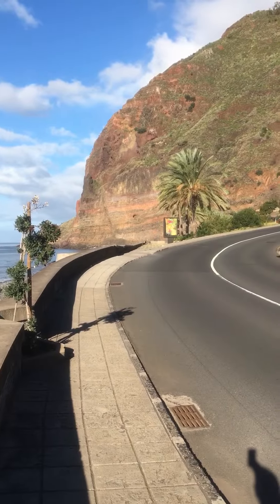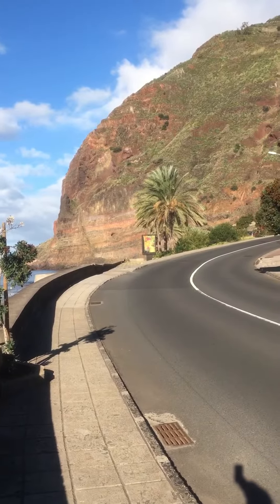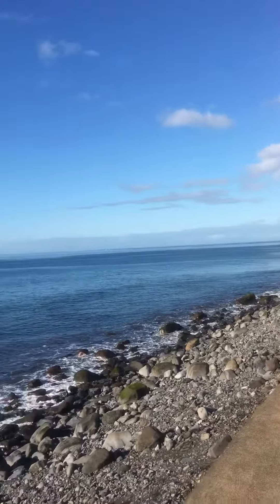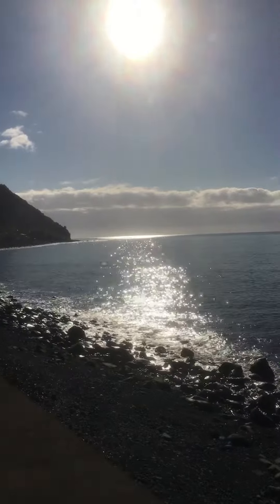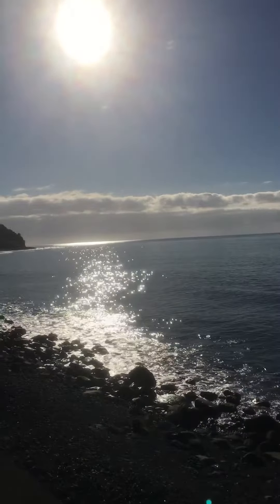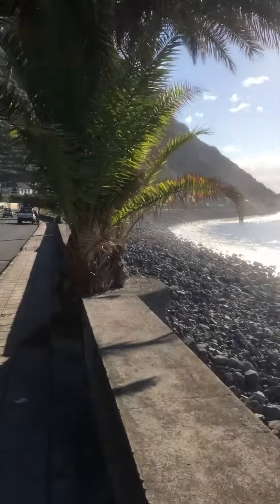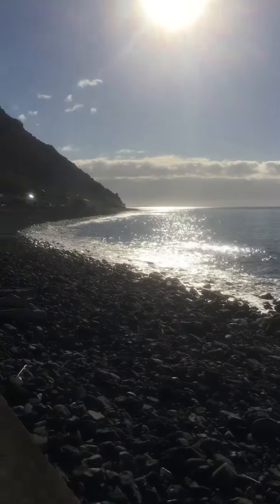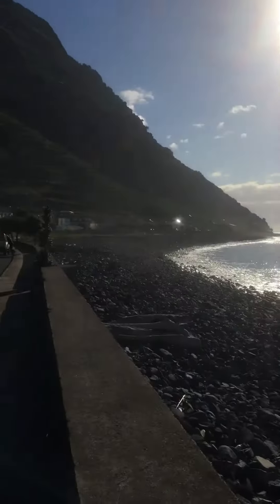Madalena do Mar